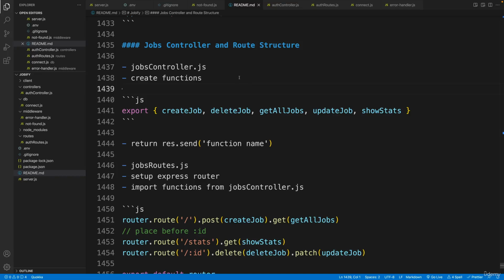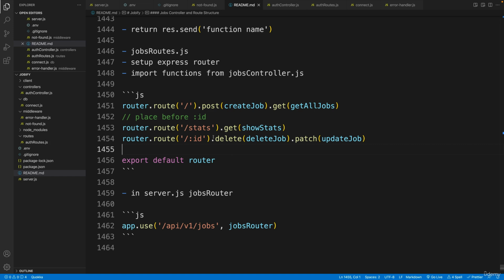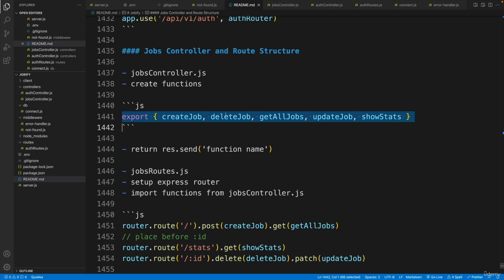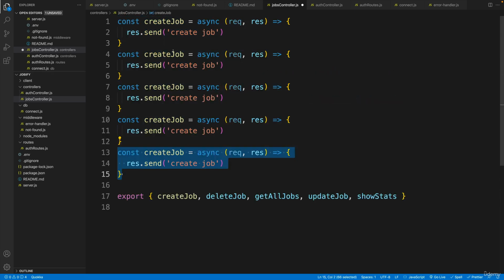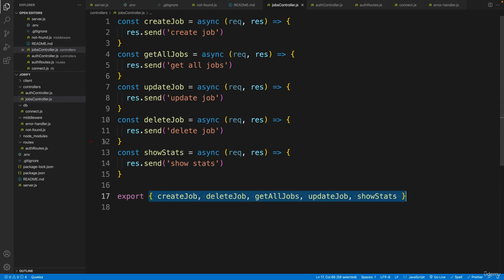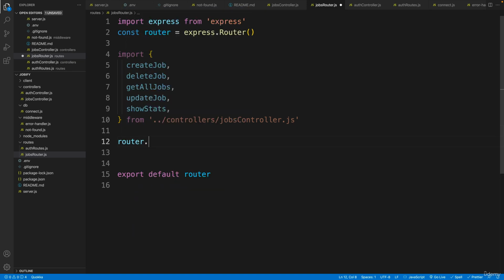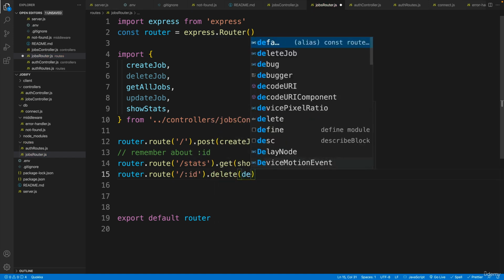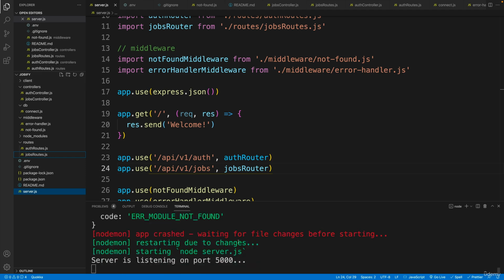MERN Stack Course - MongoDB, Express, React and NodeJS|10- Routes and Controllers|002 Jobs Structure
002 Jobs Structure